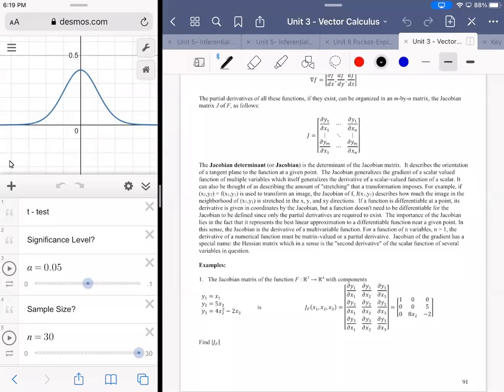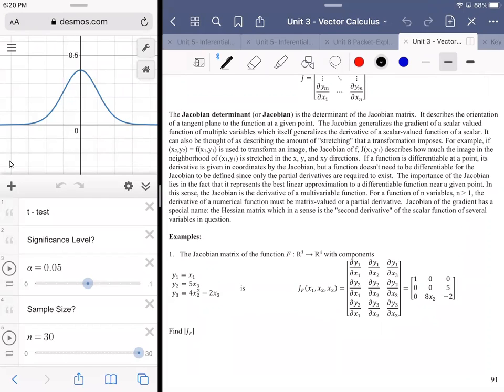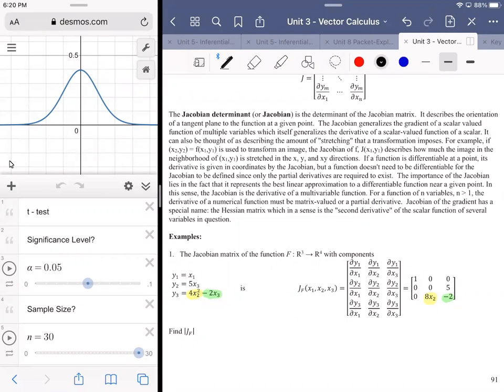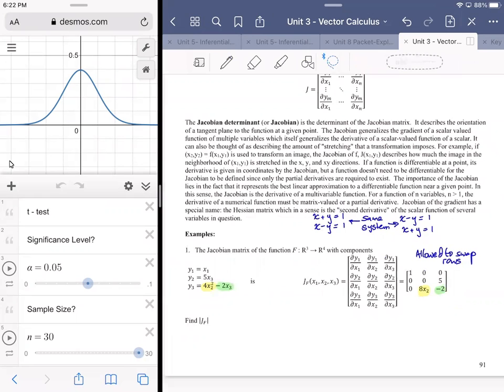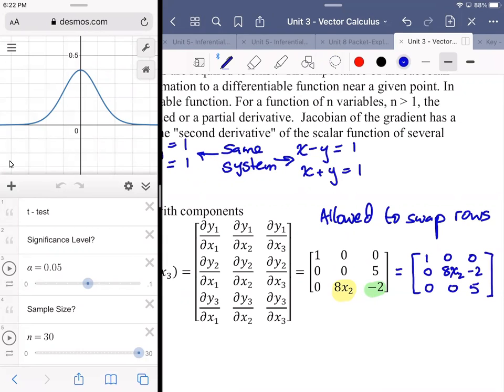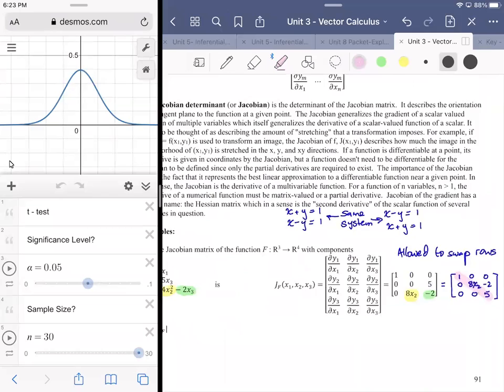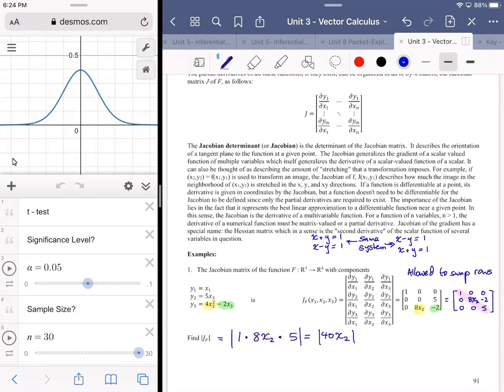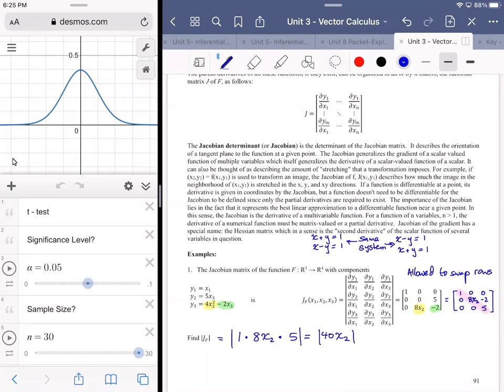Calc 3 Unit 3 p91 new